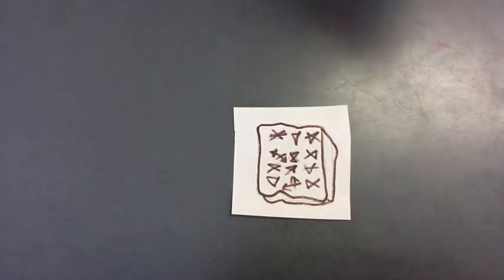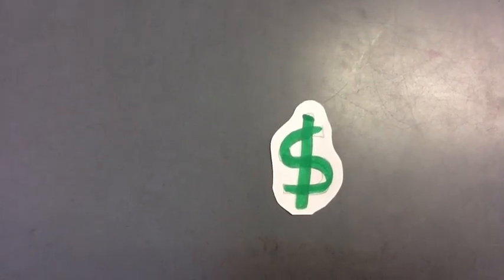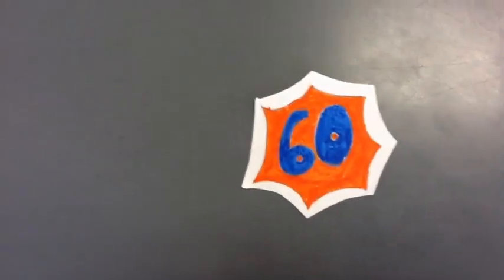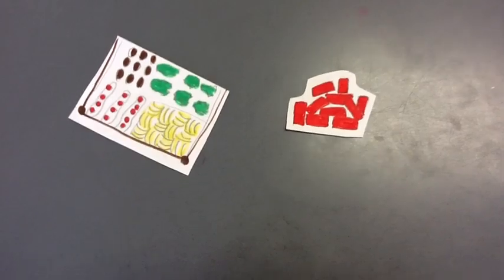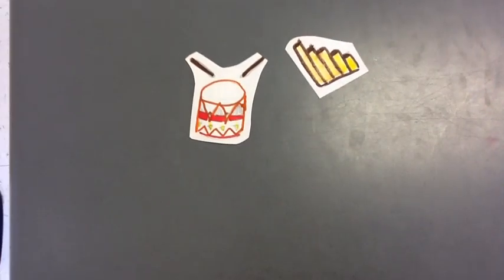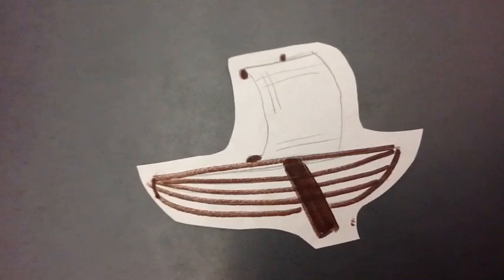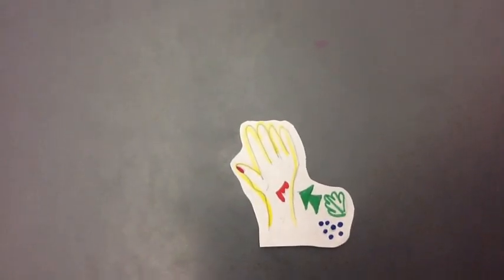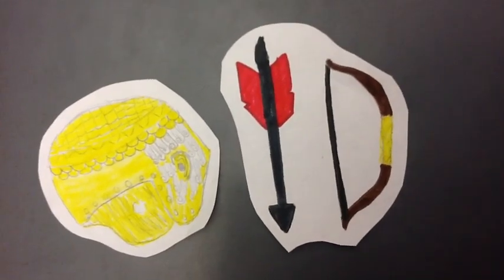Sumerian Achievements 5